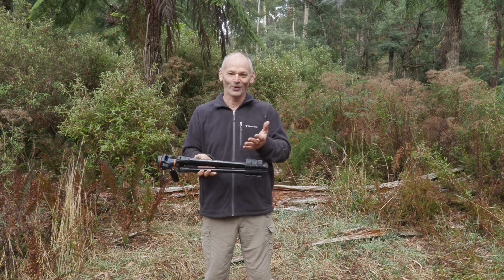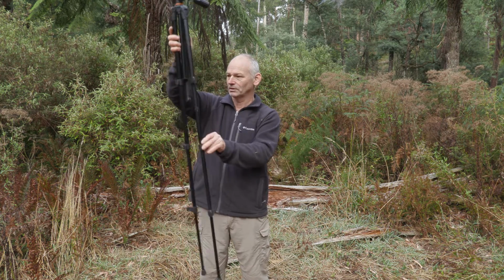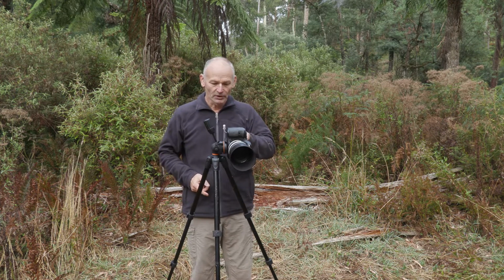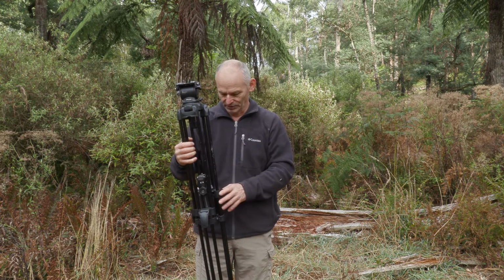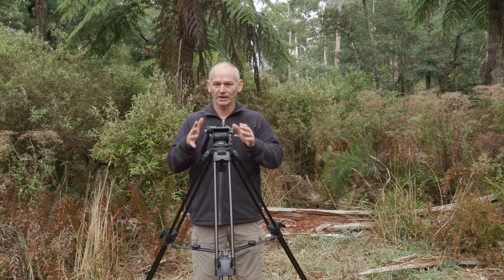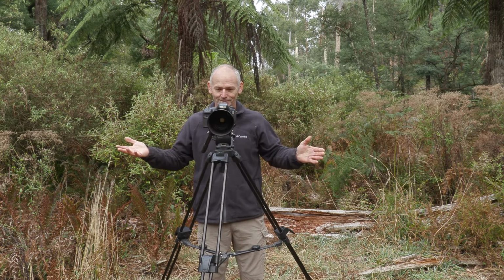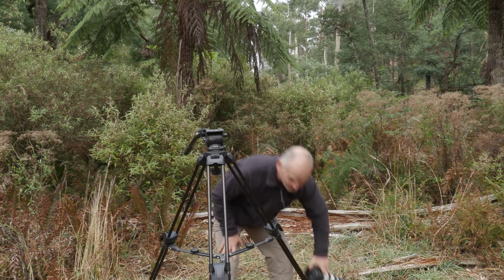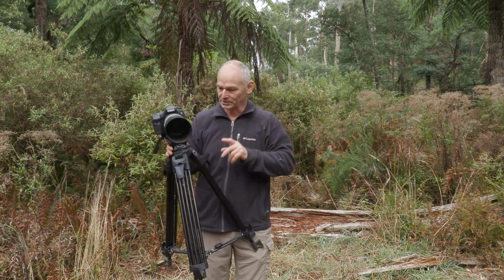Tripod Review on Vanguard & Fancier + why I choose them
In this video I give my opinion on this two Tripod  Vanguard & Fancier
one for photography & one for filming +  why I choose them